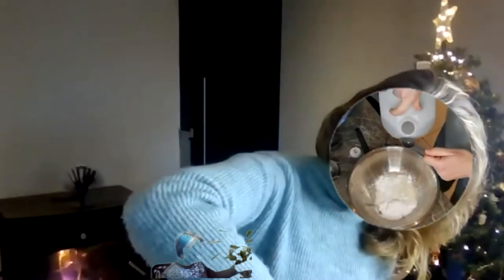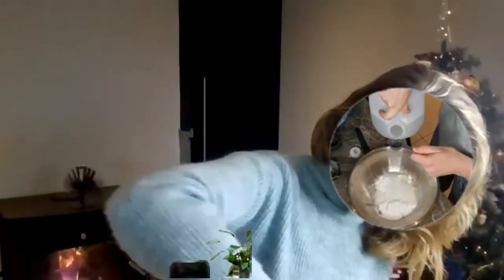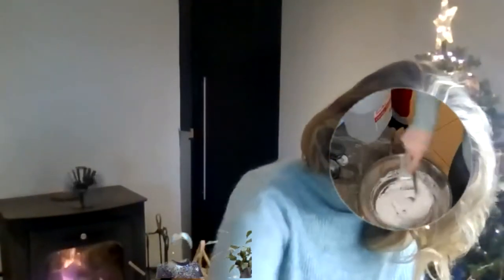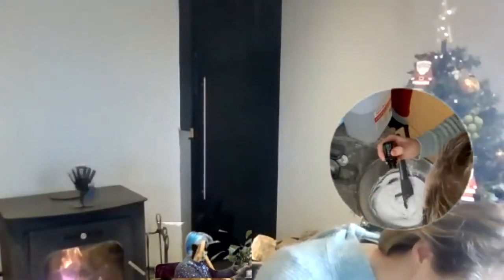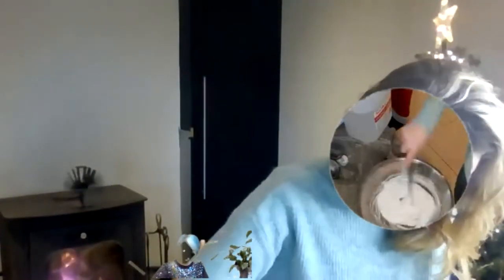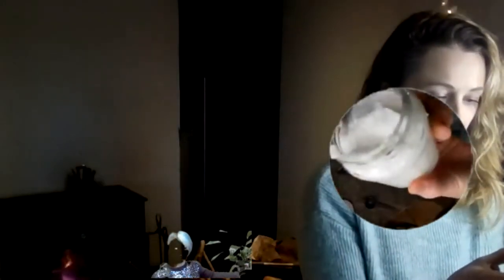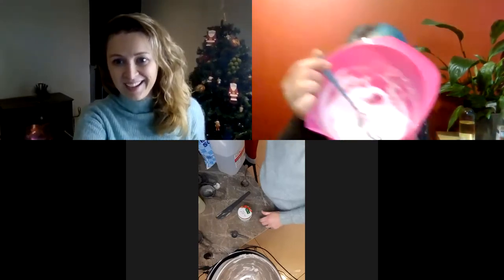Essential Tuesday Talks - Cream Bathroom Cleaner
In this session we will show you how to make your own cream cleaner for cleaning your bathrooms using simple ingredients and essential oils.
This session should take about 15 mins and will be recorded. There will be an opportunity to stay on for Q&A for 15mins afterwards.
You will need:
¾ rounded cup baking soda
¼ cup unscented liquid castile soap
1 tablespoon water
1 tablespoon vinegar
5–10 drops Lemon oil
a clean dry jar
You can purchase castile soap and baking soda (bicarbonate of soda) or in the UK you can get Dr. Bronner BCorp Castile Soap in many major retailers or on Amazon.
All recipes only use doTerra Essential Oils